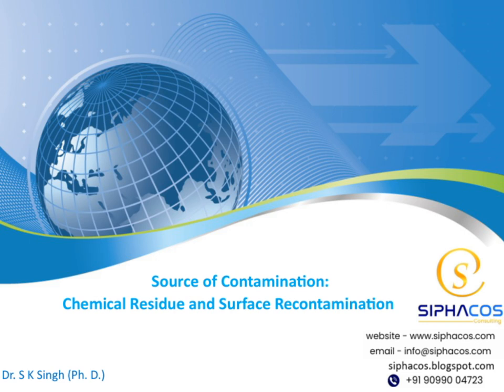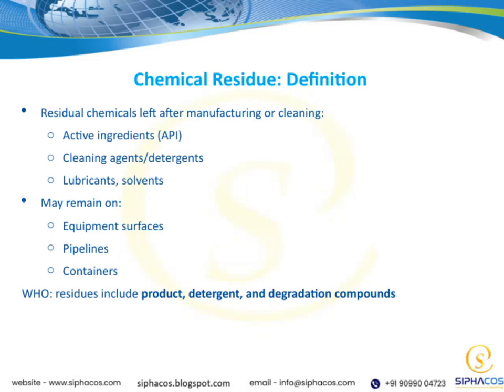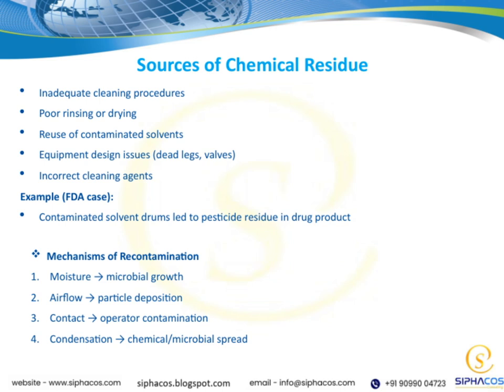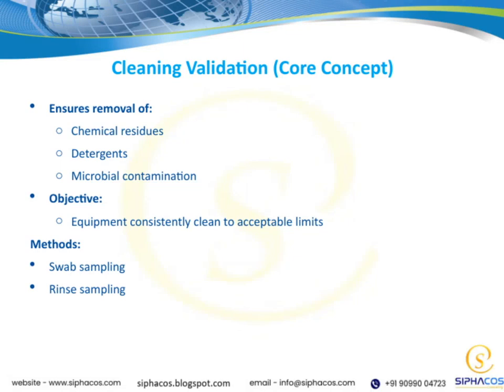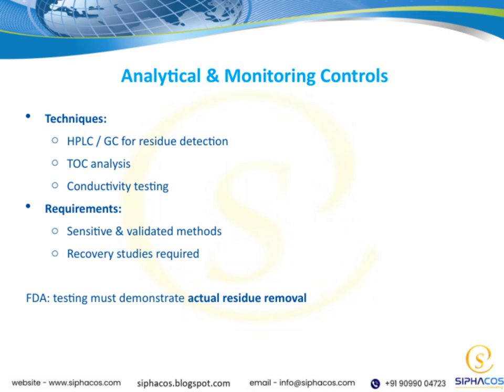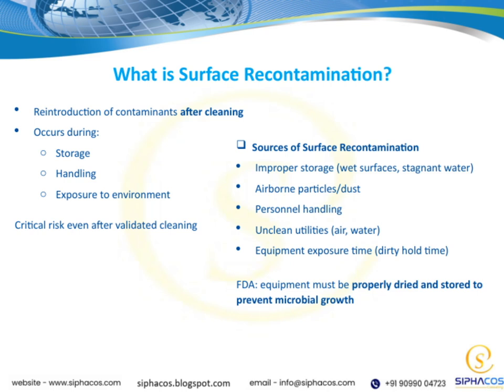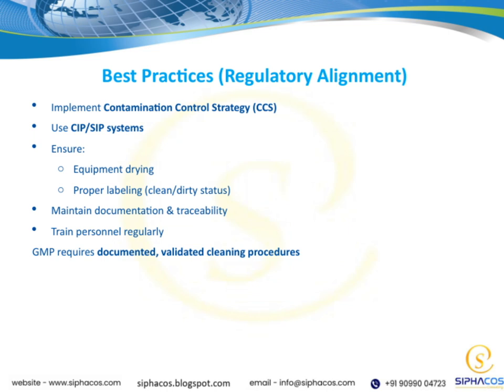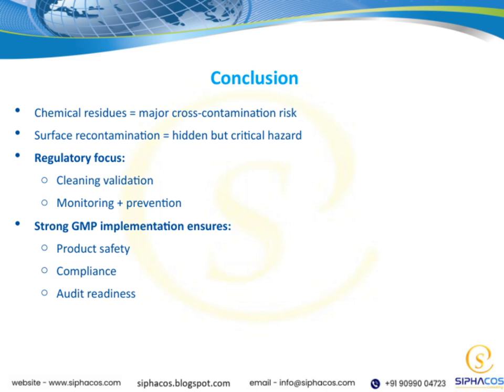#467 SIPHACOS Source of Contamination Chemical Residue and Surface Recontamination